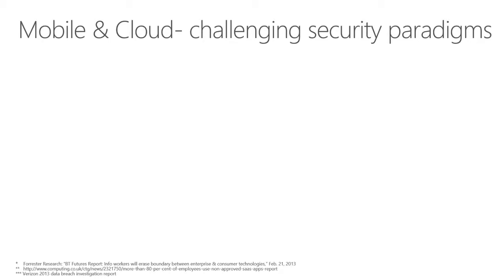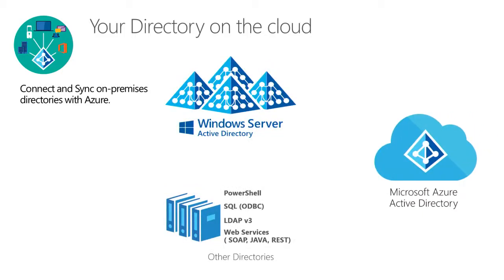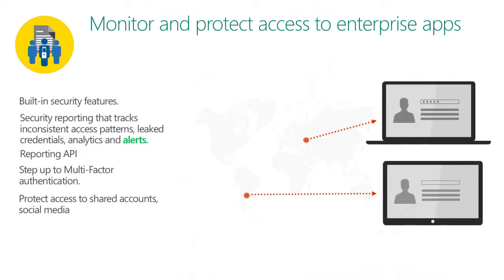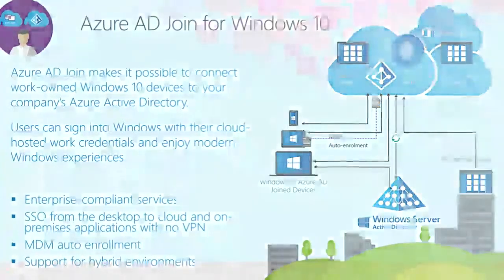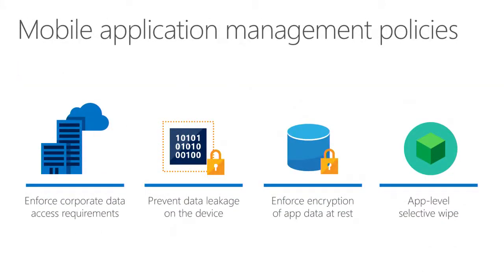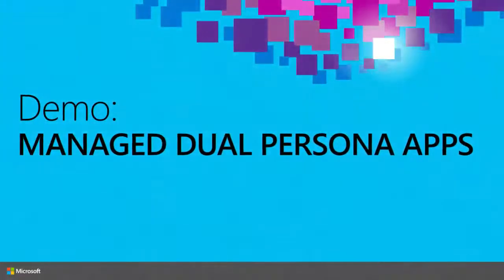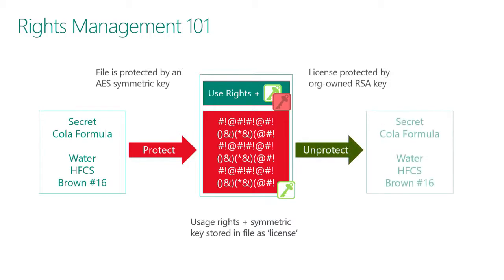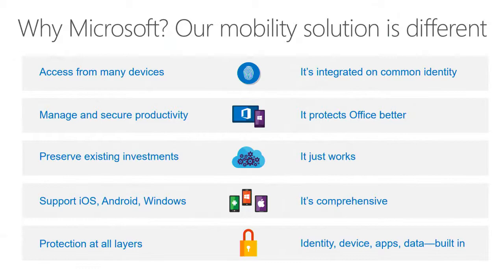Microsoft Ignite New Zealand 2015 Mobile Device Management for NON Windows Devices!